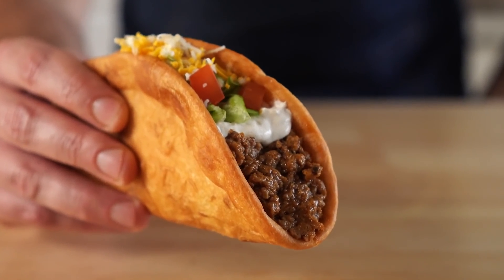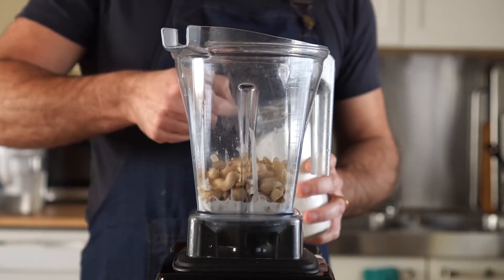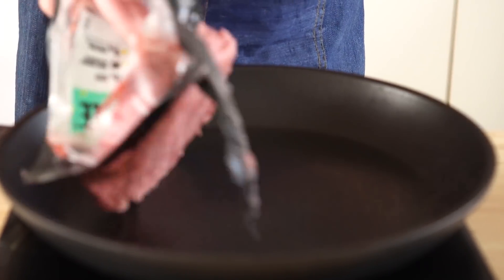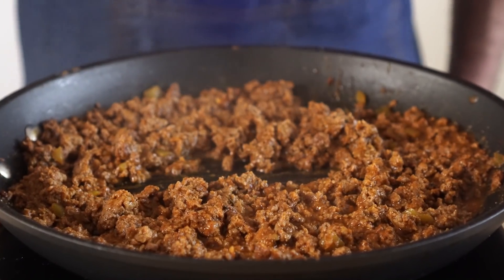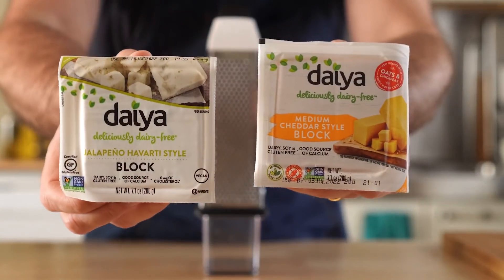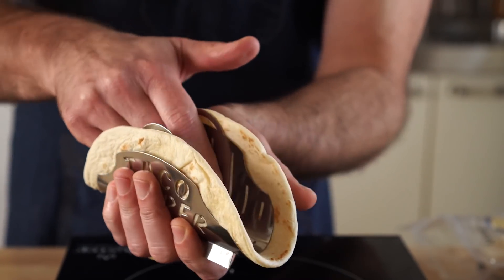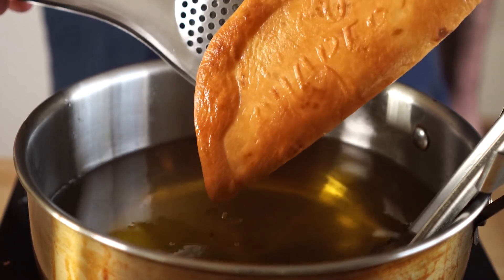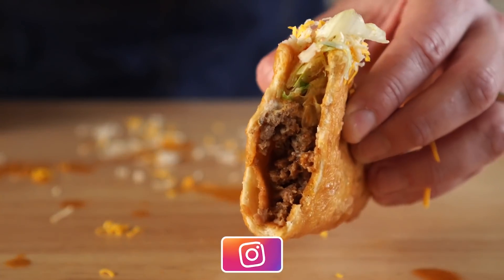VEGAN CHALUPA SUPREME! Homemade Sour Cream too!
Hi Everybody! Here's my quick and easy way to make a Vegan Chalupa, like Taco Bell but better!

Taco Shaper
Vitamix Blender
Lactic Acid

Kitchen and Video Gear